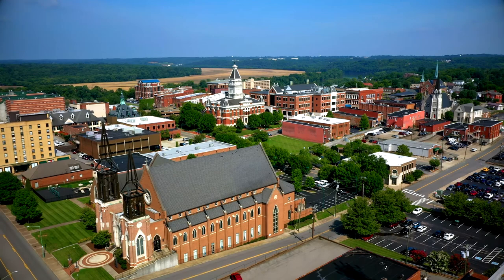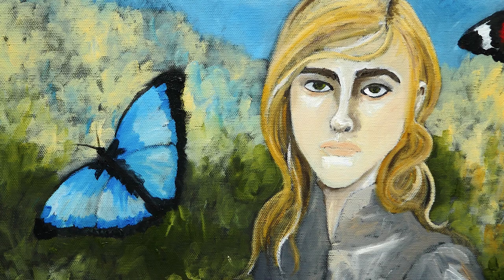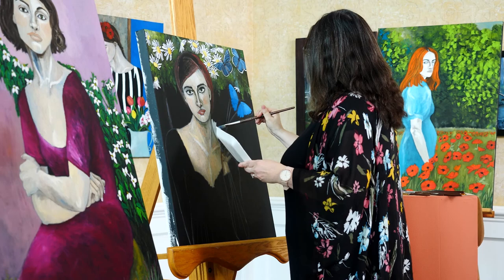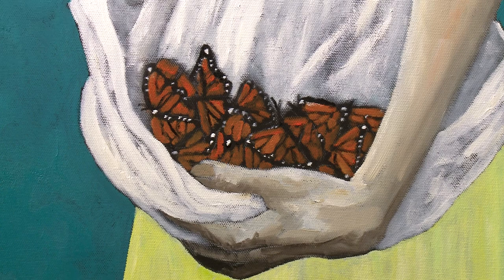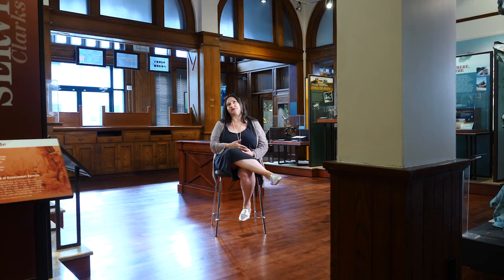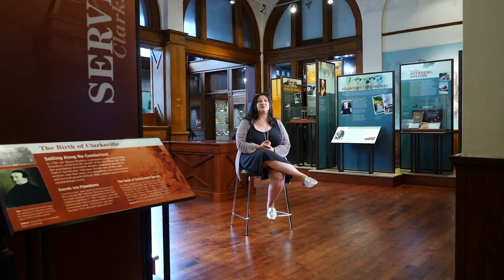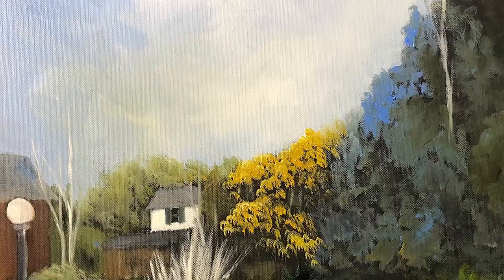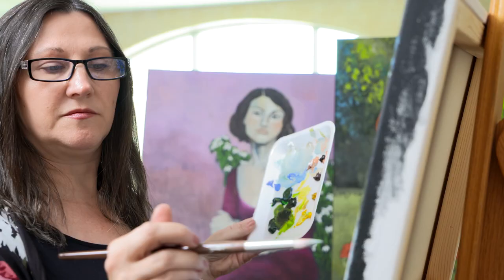Artist Series: Terri Jordan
The artwork, career, and personal story of Terri Jordan, the curator of exhibits at the Customs House Museum and Cultural Center in Clarksville, Tennessee.